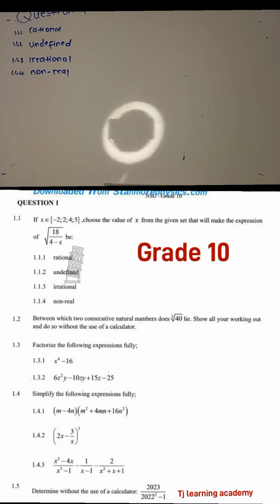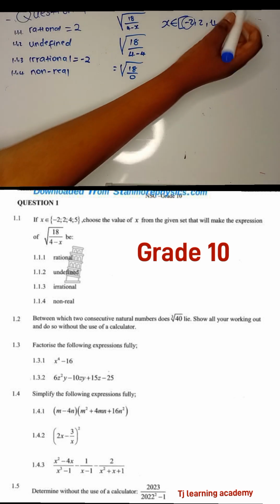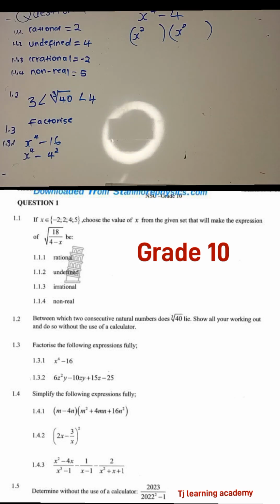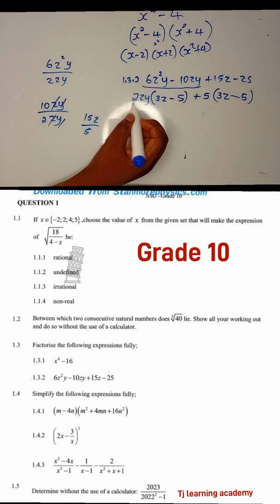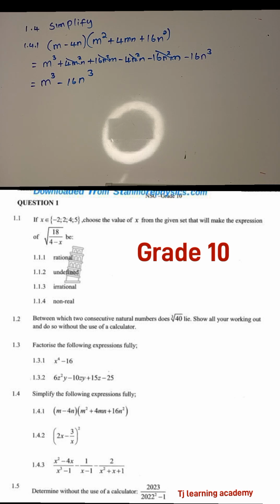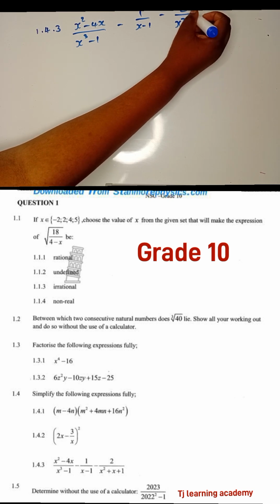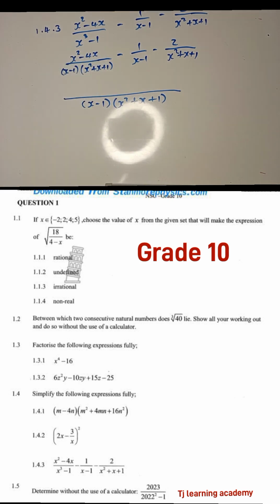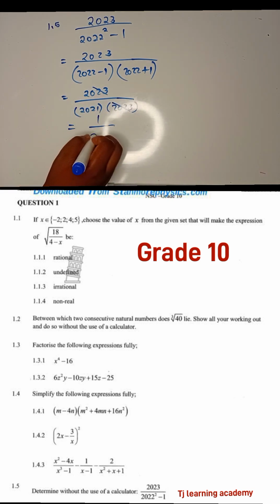Grade 10 Mathematics Term 1 | March Test paper| Factorisation | Simplify | Solve for x